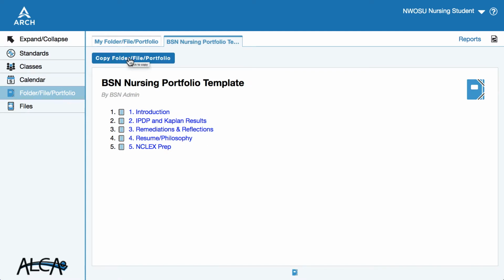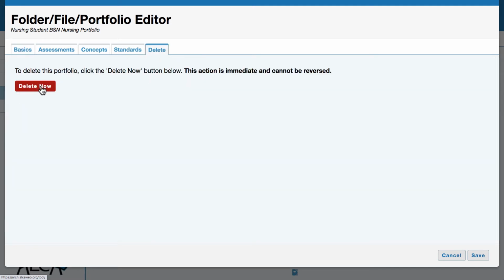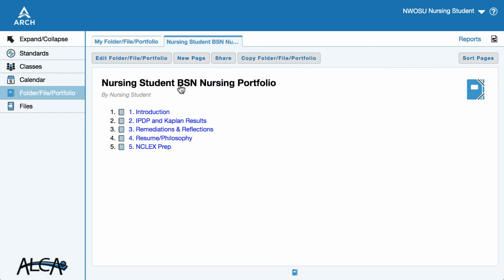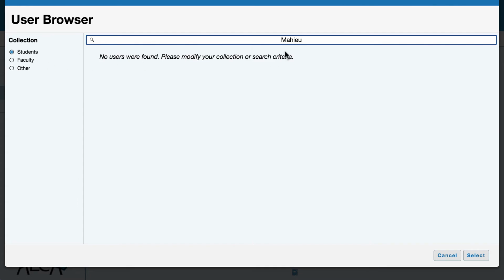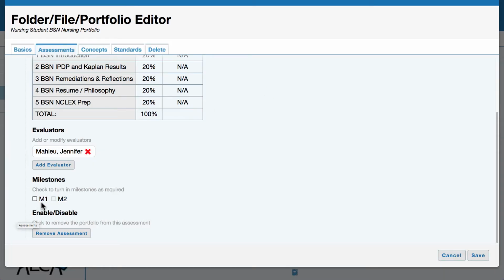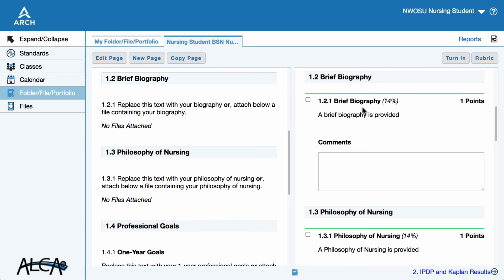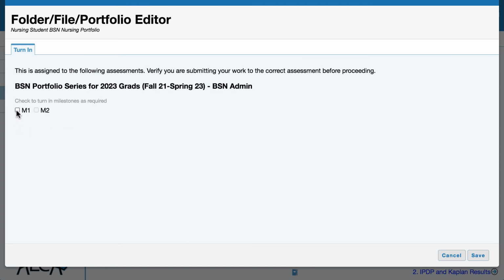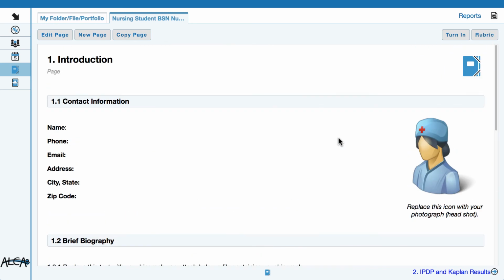1 ~ Using the NWOSU BSN Portfolio Template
Discover how to access, copy and set the assessment for NWOSU's BSN Portfolios.